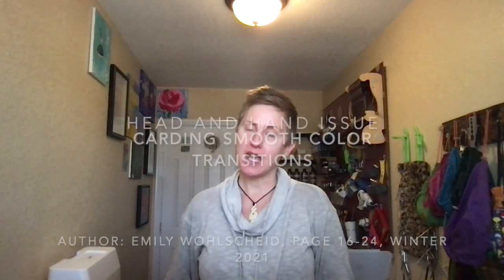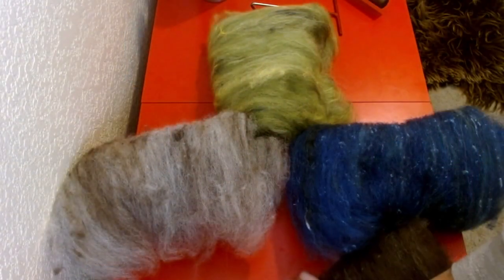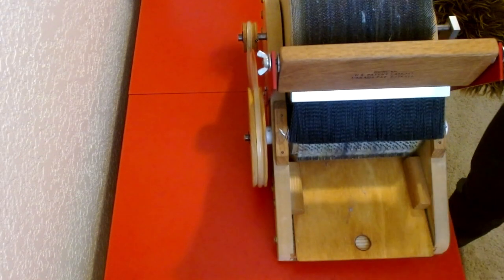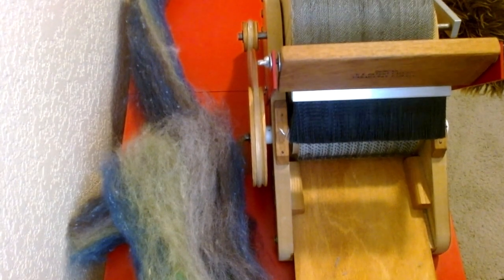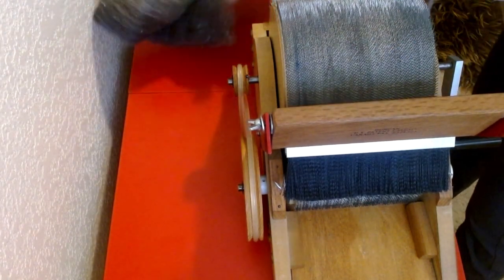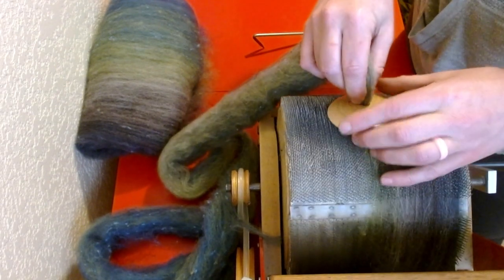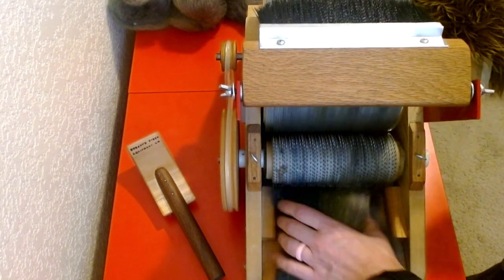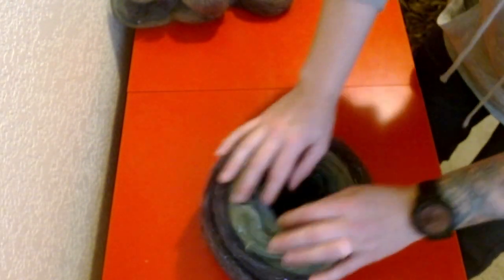Head and Hands Issue demo: carding smooth color transitions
The brilliant and beautiful carding technique article is by Emily Wohlsheid of Bricolage and runs 8 pages in the Head and Hands issue of PLY (winter 2021). However, it's Jacey, PLY's creator and editor, that does her very best to follow the instructions and learn what Emily teaches. For the most part, Jacey is successful (minus her lack of weighing her fiber in the way Emily explains, but if you overlook that, it turns out fantastically) and is over-the-moon happy about the final result. It's a long video but the best part is the last 10 minutes, seriously, that's one smart technique! Enjoy!